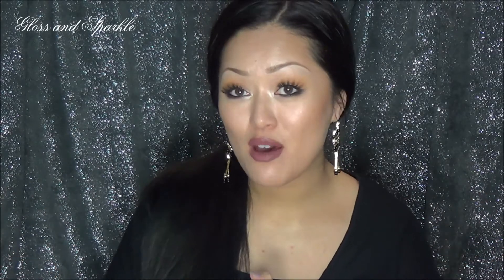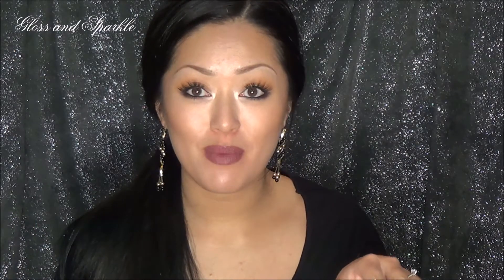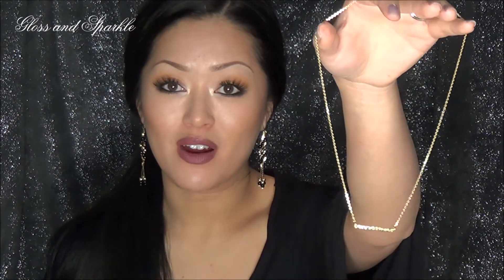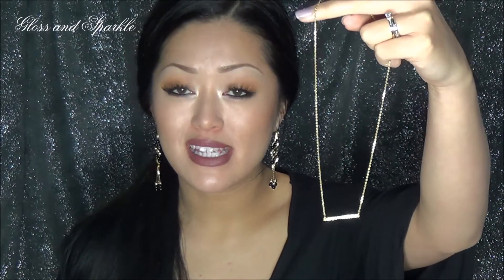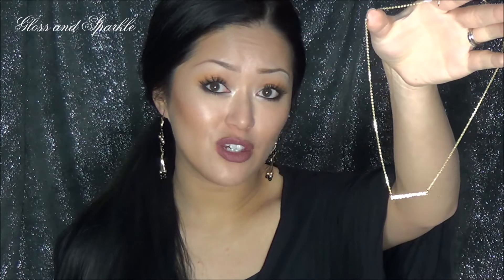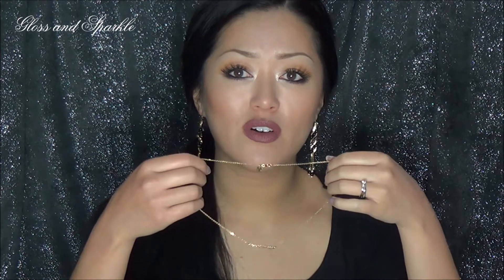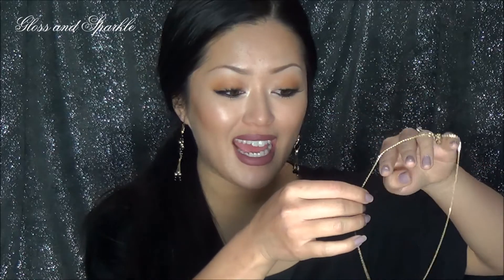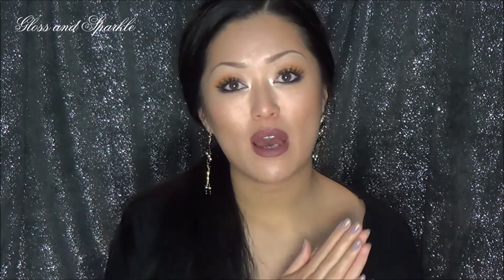Jewelry Subscription Box! | Emma & Chloe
Today I am sharing yet another beautiful piece from Emma & Chloe. I'm SUPER picky about my Jewelry, I usually gravitate towards sleek lines, unique shapes, mostly delicate, but with the occasional statement pieces! Emma & Chloe always seems to send something that is just right for me, and this box is no exception!

The Mara Necklace Retails for $89!

For $35 per month, you will receive a piece of jewelry valued between $50-$200! Along with a certificate of authenticity, and a magazine showcasing your jewelry and other fashion articles!

Sephora
Coach
Ulta
Walmart
Macy's
Gap
Express
Nordstrom
Bath & Body Works
NARS
Neiman Marcus
Saks 5th Ave
Ulta